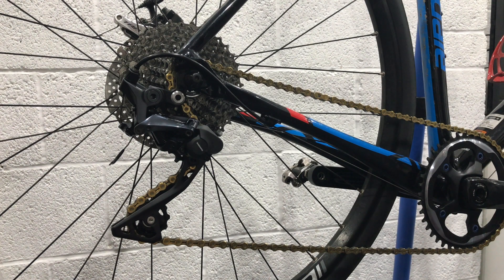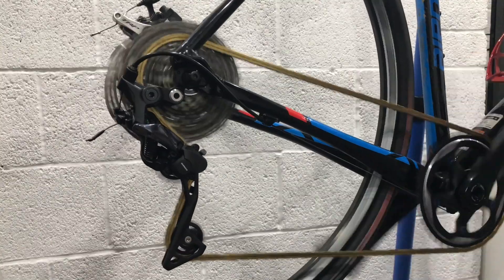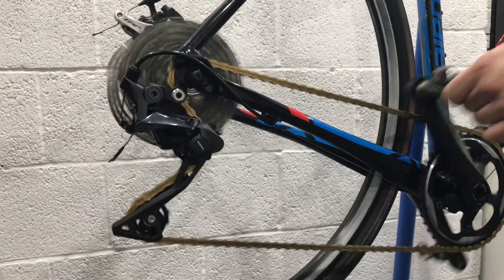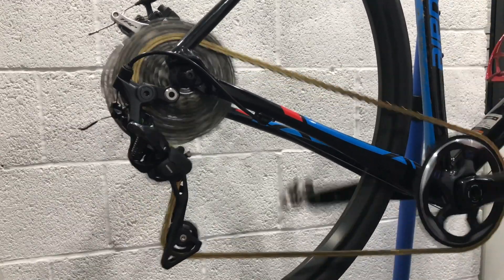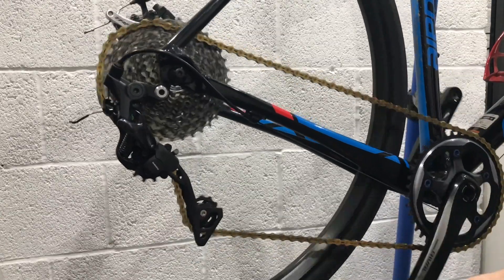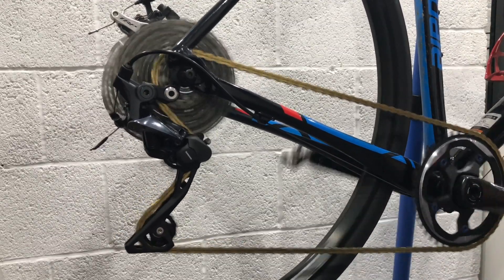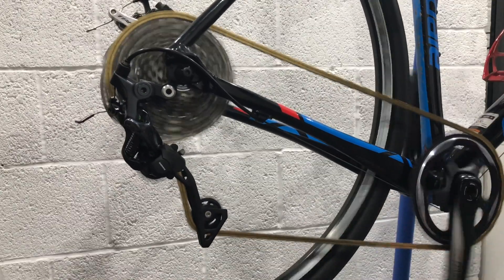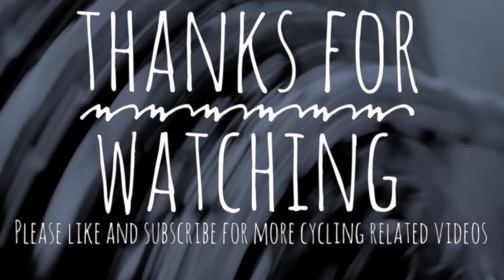Hack-10 Speed Tiagra 4700 with 11 Speed Road Derailleurs!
Following on from my previous video where I tried mixing the Shimano Tiagra 4700 shifters with 11 Speed Shimano mountain bike derailleurs, which didn’t work. I’ve made a follow up mixing the Tiagra 4700 shifters10 speed with the Shimano Ultegra R8000 RX800 11 speed clutch rear mech. It works!